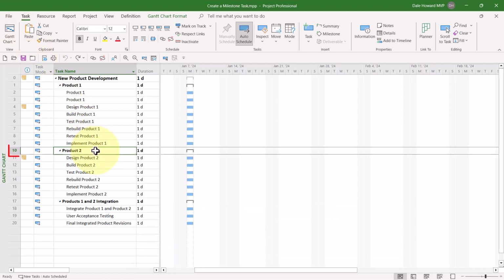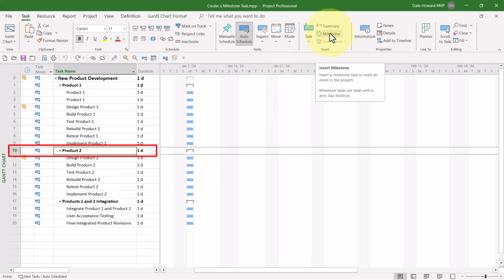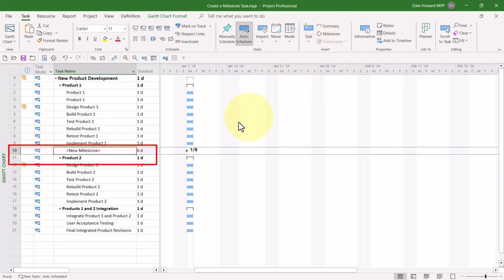Milestones 2 Clicks - Microsoft Project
Speed up your Microsoft Project Schedule building with this fast tip. How to create milestone task in ONLY 2 clicks! Show off your new skills with this lightning fast trick.

If you have a topic or question you would like me to create a video about you can submit your questions